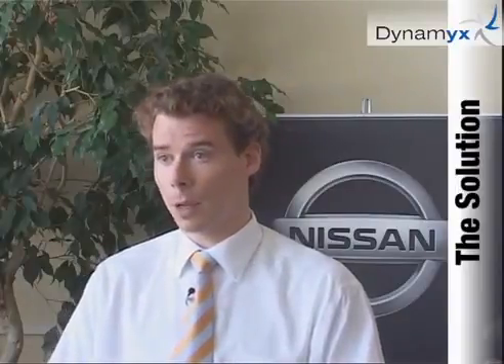Case Study: Digital Transformation at Nissan Europe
Datalytyx (formerly known as Dynamyx) provided a digital transformation solution to help the leading car manufacturer take control of Europe-wide financial documents, improving efficiency and speeding up service.